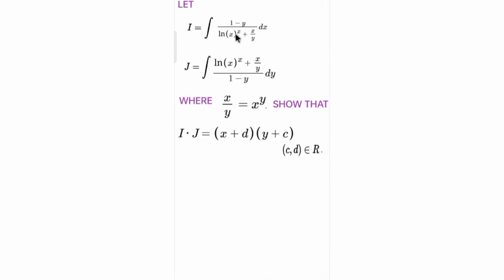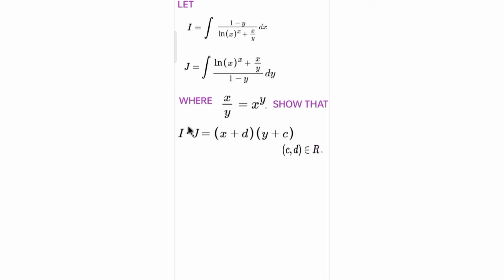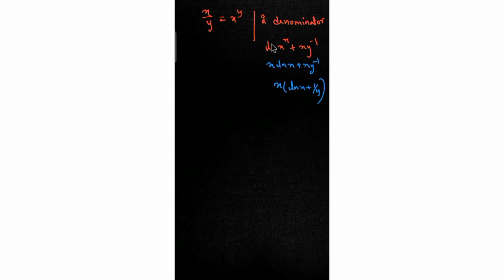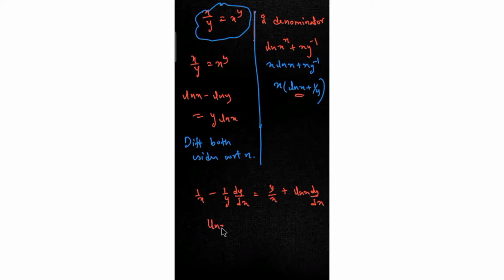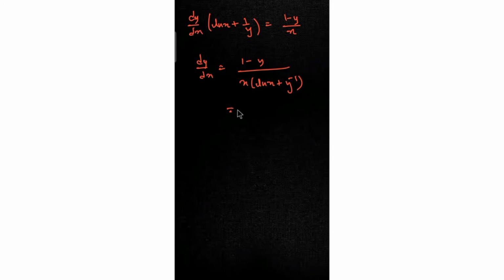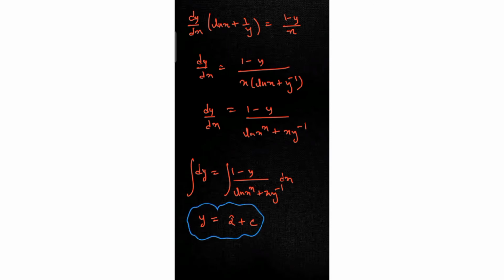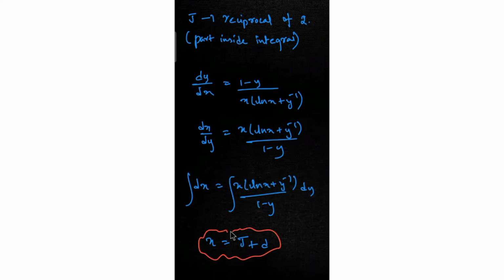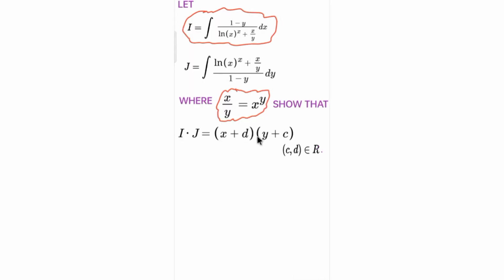PROBLEM OF THE DAY PART 29| DIFFERENTIAL EQUATIONS| LOGARITHM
ONE OF THE BEST QUESTION TO PUZZLE YOUR BRAIN 😁😁😁😁😁😁
HAPPY LEARNING ☺️☺️☺️